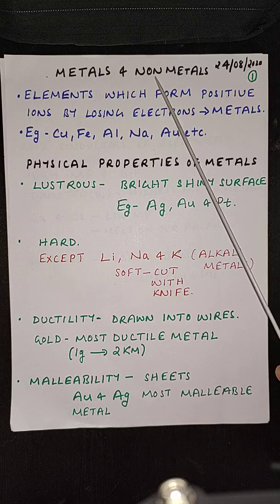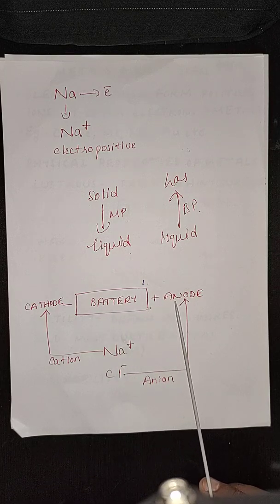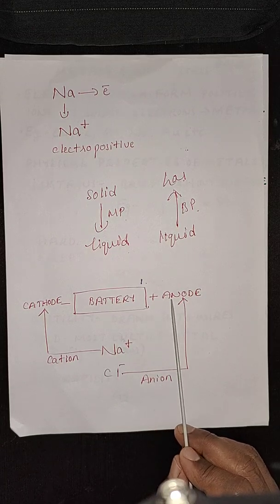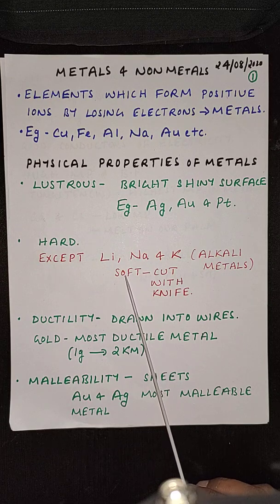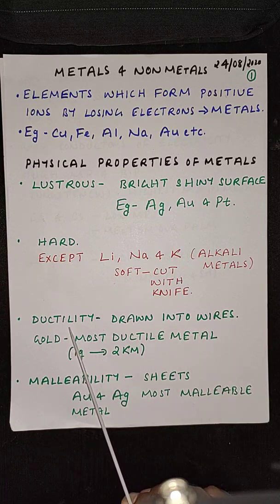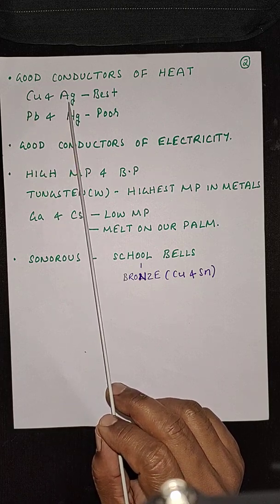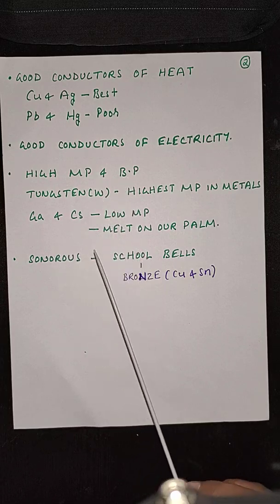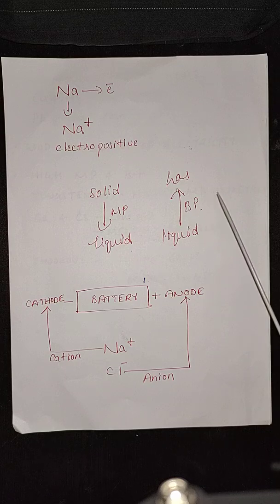Class : 10th std. Subject: Science. Chapter : Metals and non metals part -1.